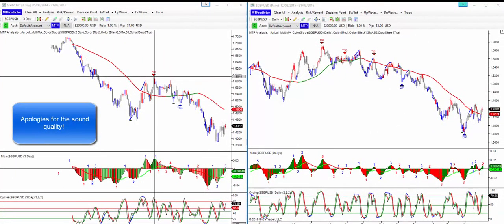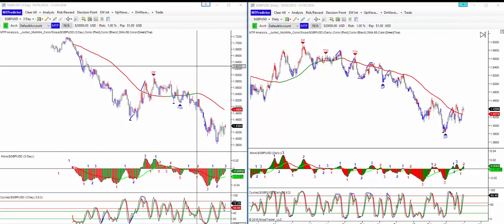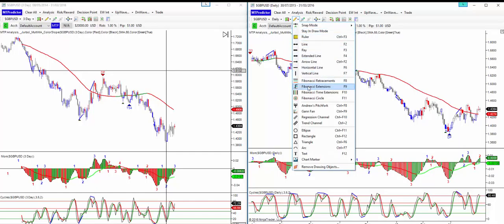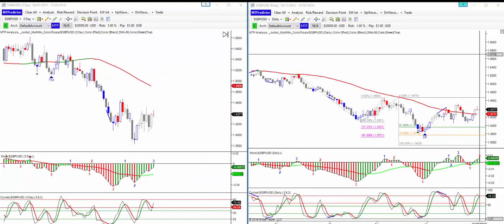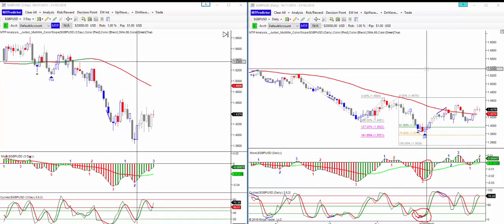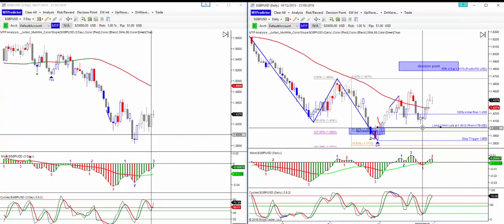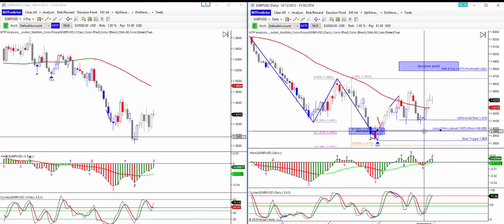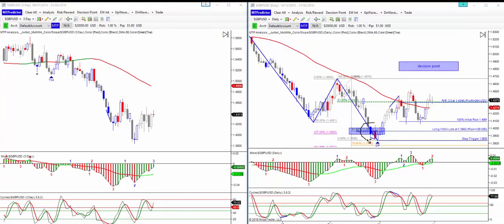GBPUSD, D, reversal setups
Analyzing a reversal trade on a daily chart of GBPUSD